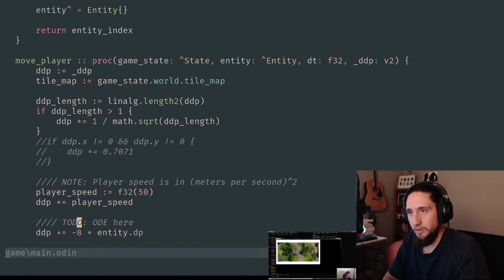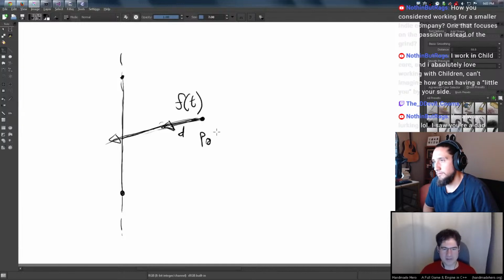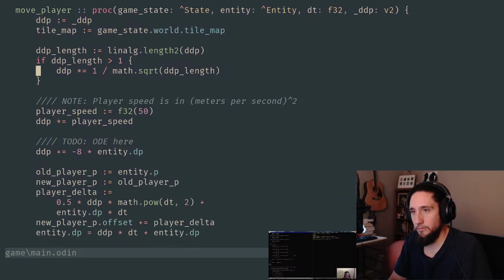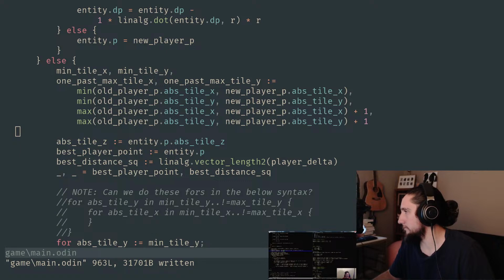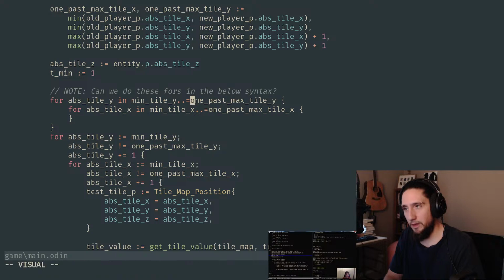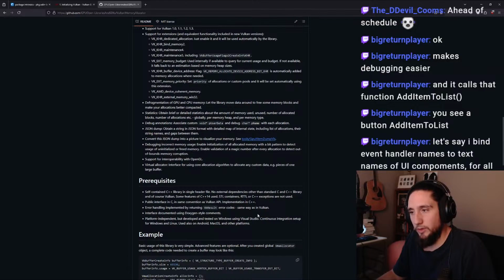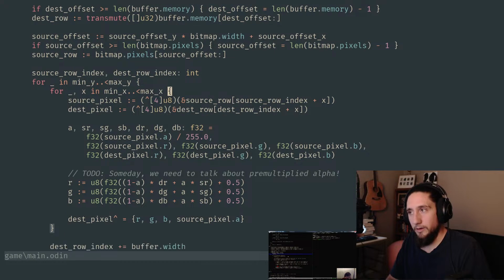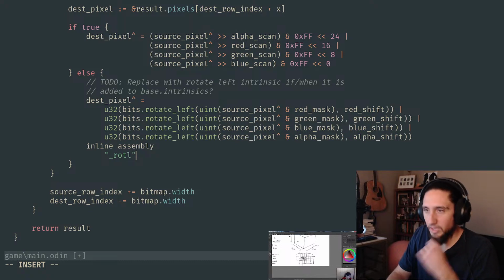Odinmade Hero / Day 47 / Vector Lengths